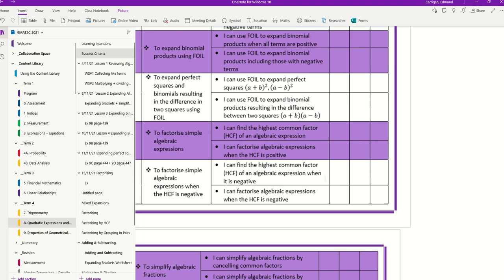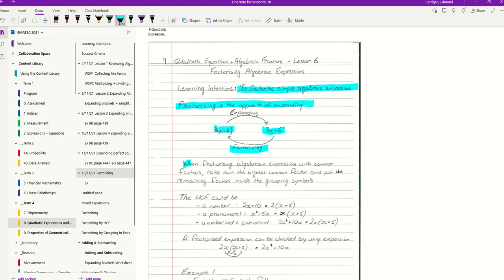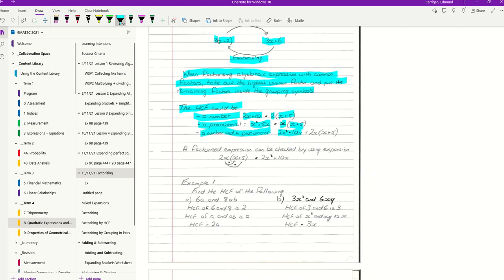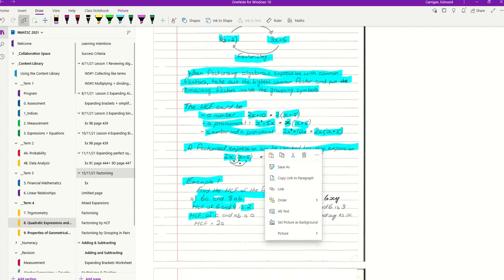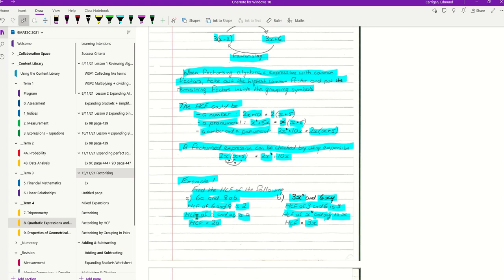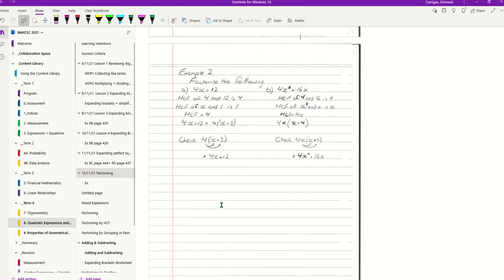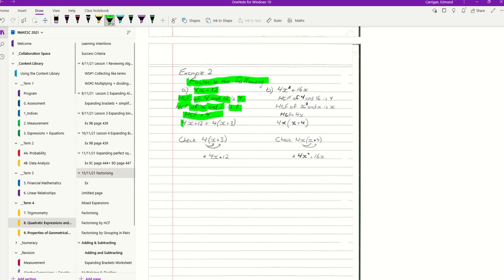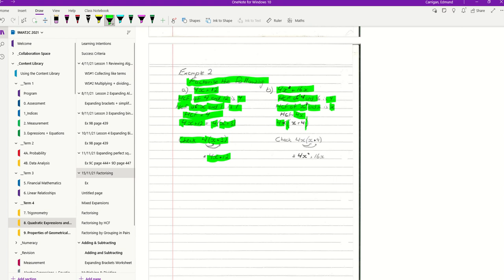9 Quadratic Expressions + Algebraic fractions Lesson 6 Factorising